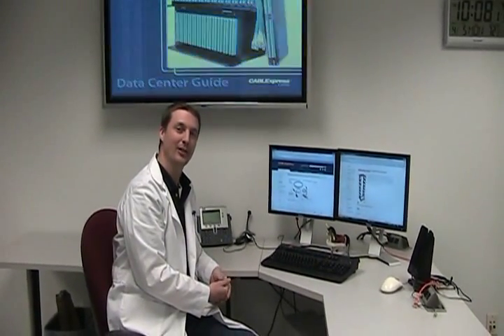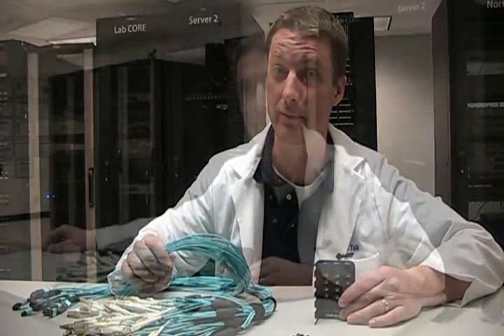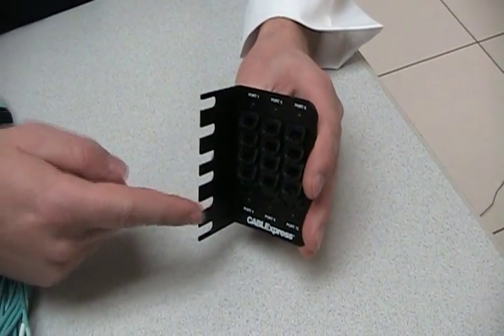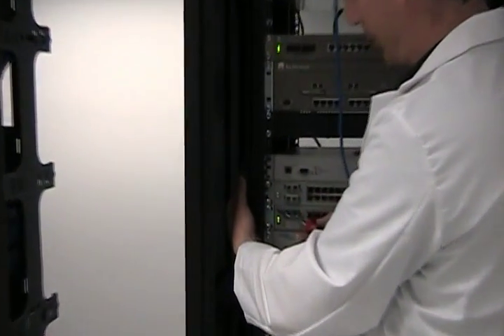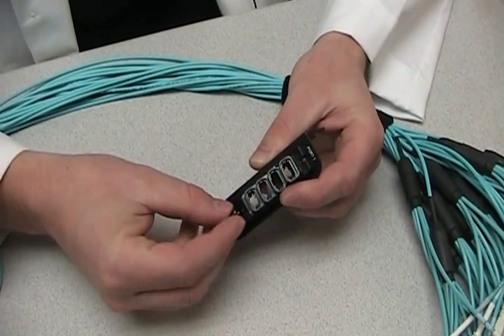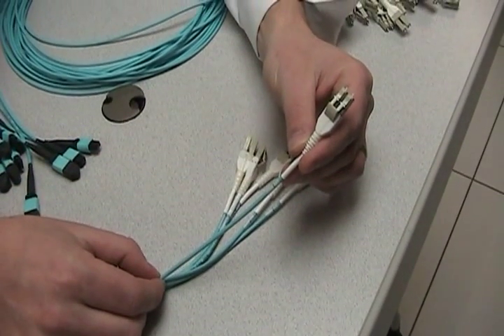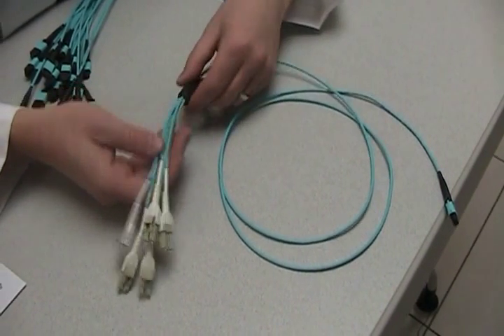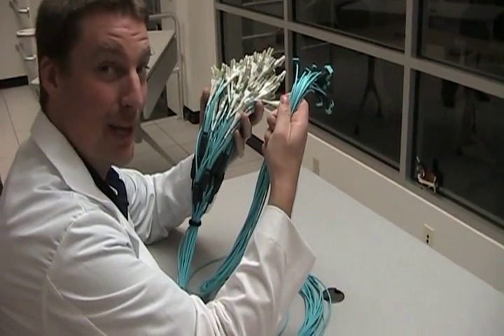Skinny-Trunk® Harnesses & Z-Mount® Brackets - High Performance Cabling Tips (Ep. 12)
JT goes over the Skinny-Trunk® Harness and Z-Mount® bracket's features and benefits in cabling up large Cisco and Brocade switches with high-performance fiber in a structured cabling data center.